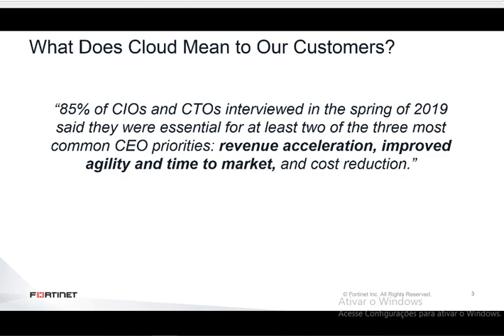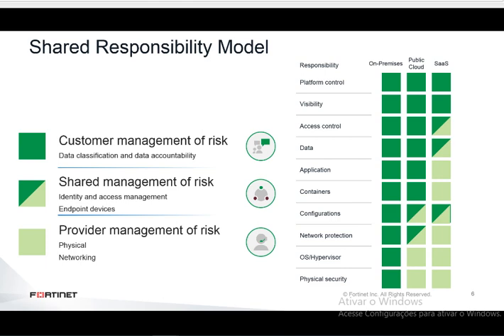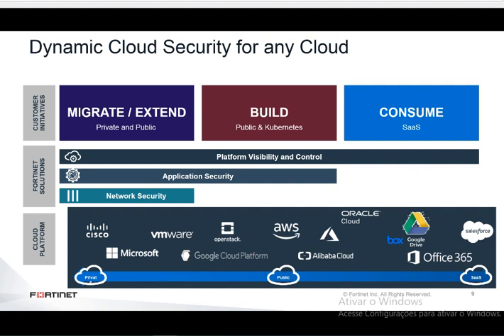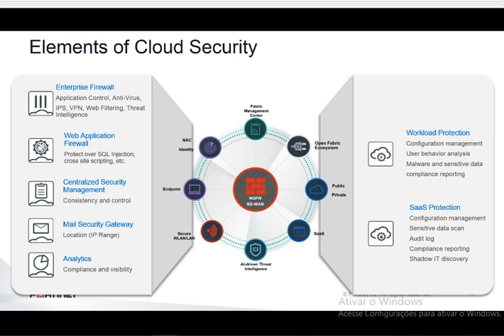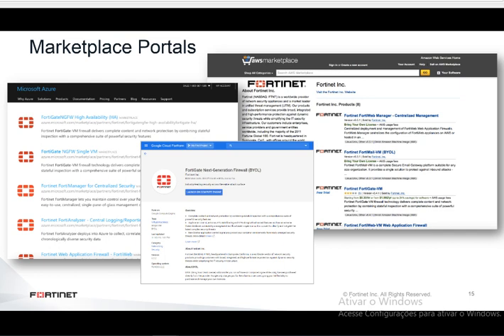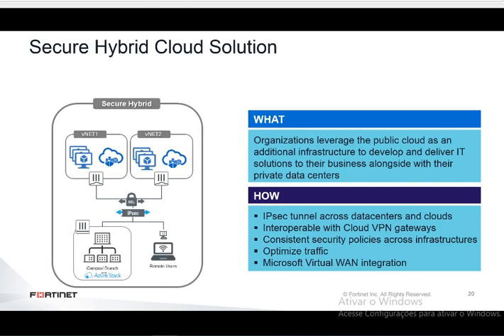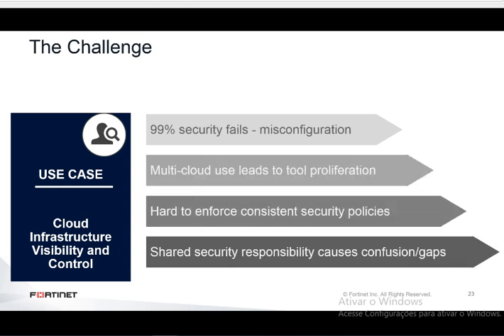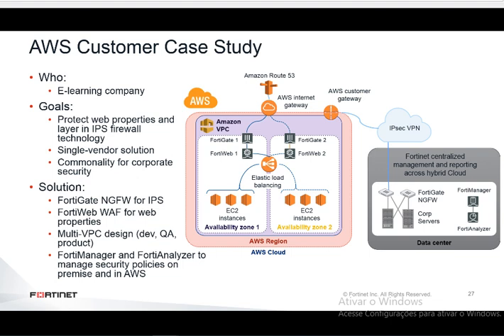Public Cloud Sales Enablement